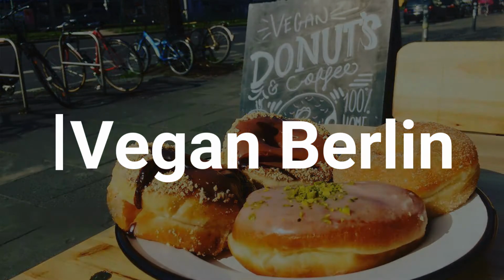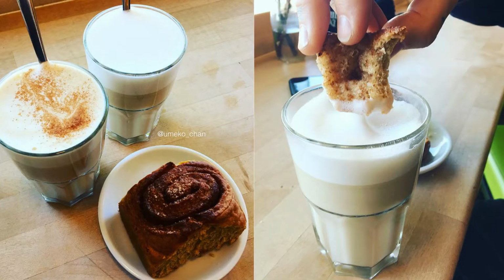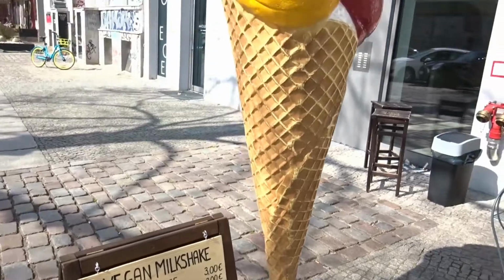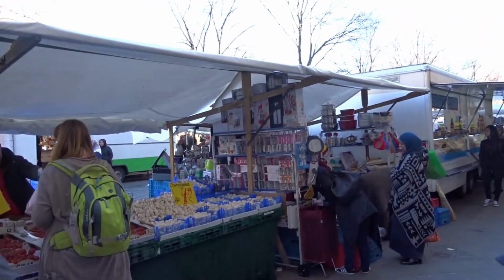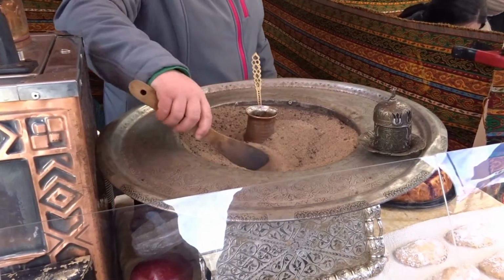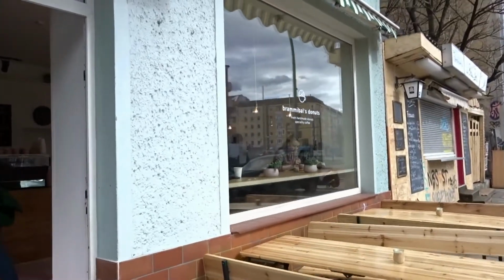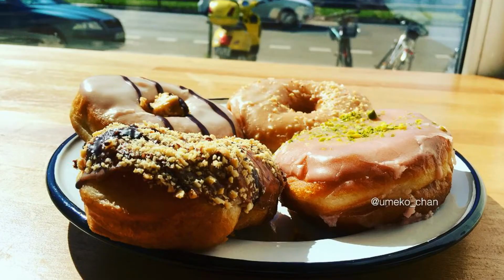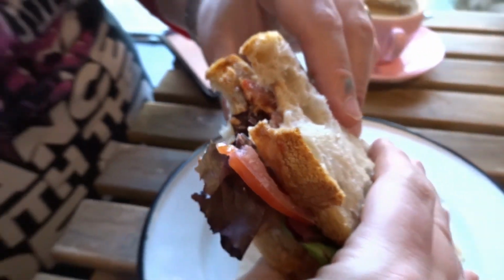Vegan Berlin ¦ Sweet Treats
We're back from Leo's birthday trip to Berlin and I'm starting off with the most important video – sweet treats.

When I asked Leo what he wanted for his birthday he instantly replied 'Brammibals'... so here we are. They have a few standard flavours that they have all the time and then they have specials that change every month. You can see their current selection that we had on their plus you'll then be able to see what tasty offerings they have next month, and the month after, and the month after. Not that we torture ourselves with this information all the time.

Also in this video is Duo a Sicilian ice cream/gelato shop with clearly labelled vegan options and the best chocolate ice cream I've ever had.

Last but not least on the healthier side is Goodies. We had a rather restrained wholemeal cinnamon bun there which was almost savory compared to the stacks of donuts! You can find out more about them

Looking for somewhere to stay while your away? Try booking.com and get £15 credit after your first confirmed booking.